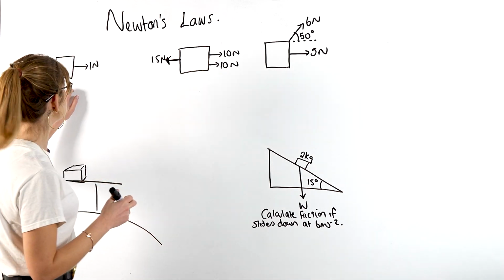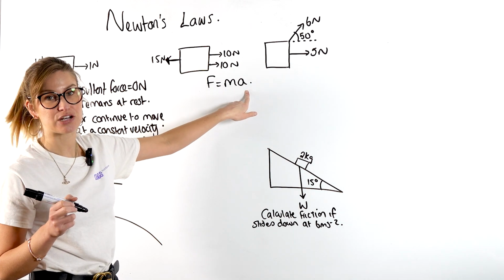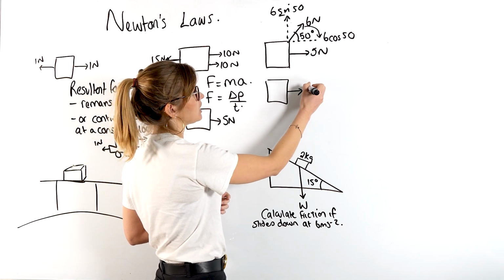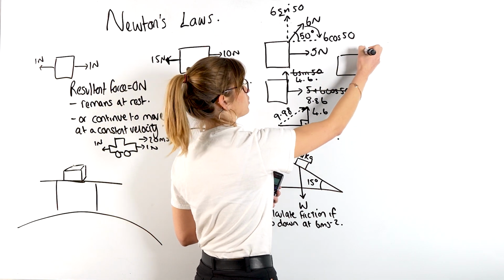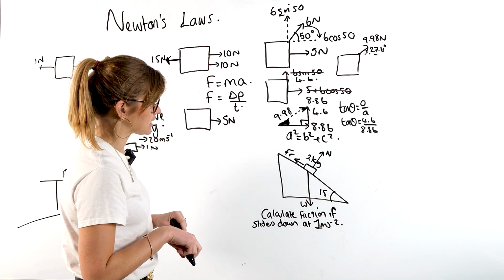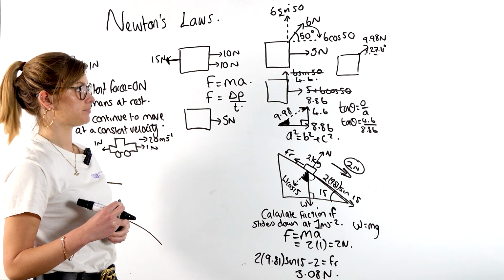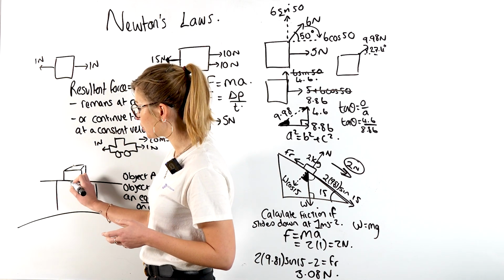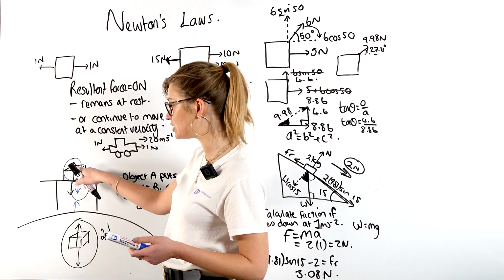Tackling Newton's Laws Of Motion | A Level Physics